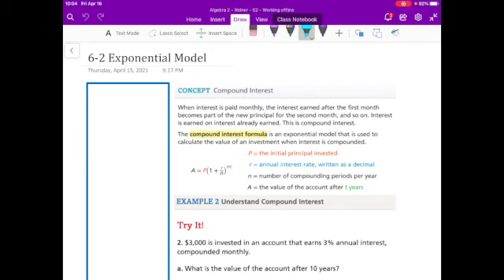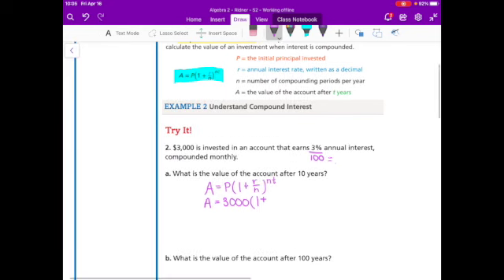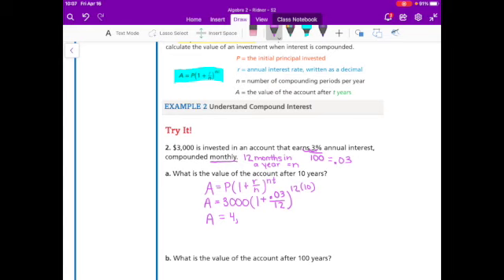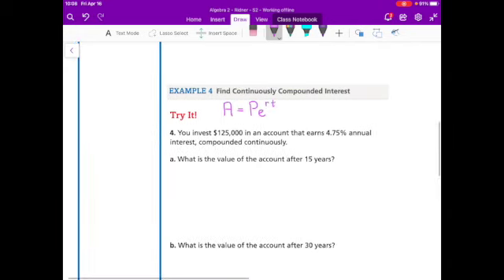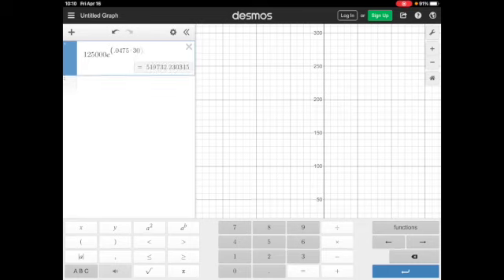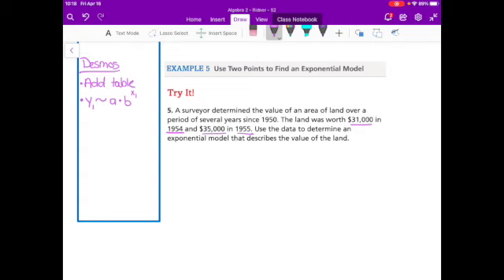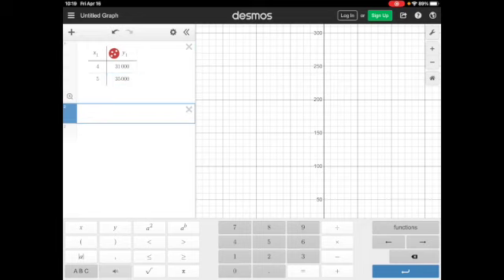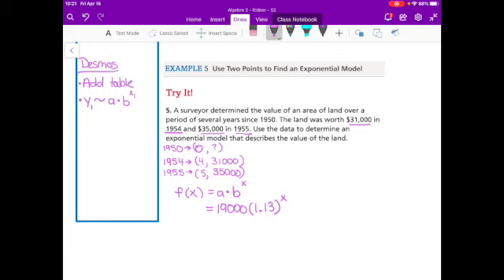Alg 2: 6-2 Notes